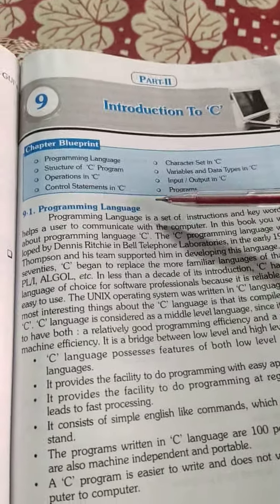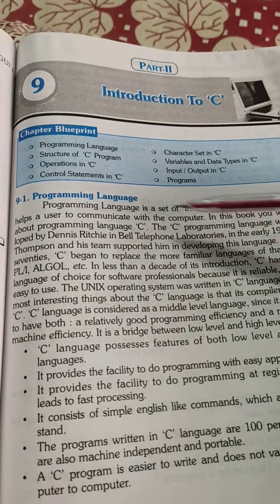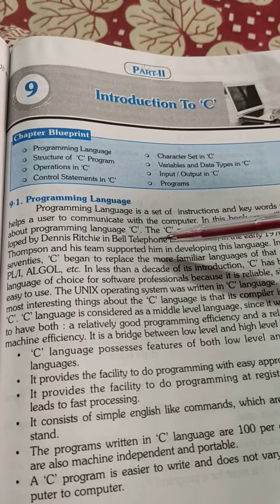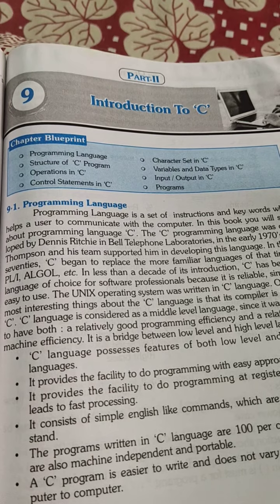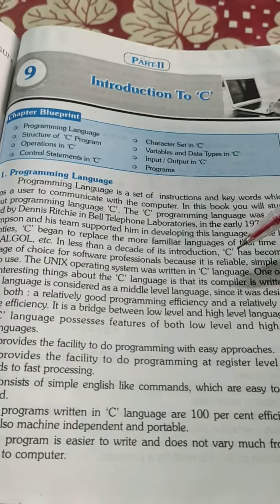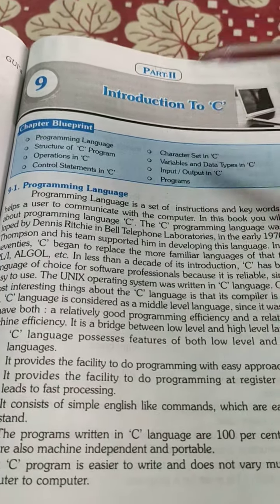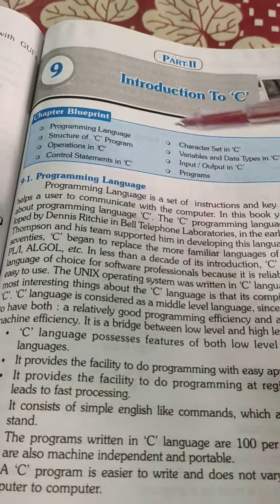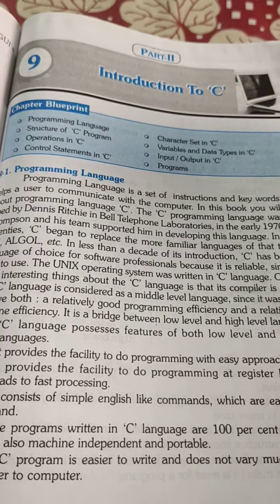August 4, 2020